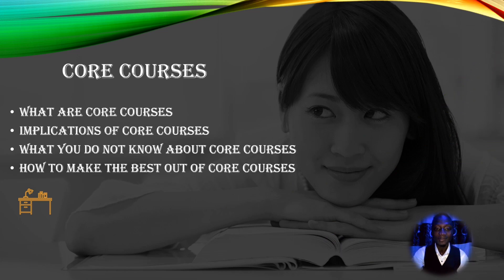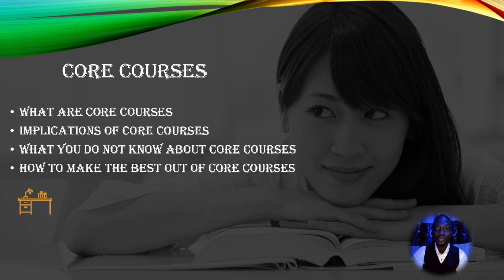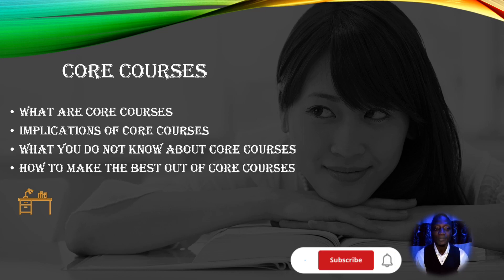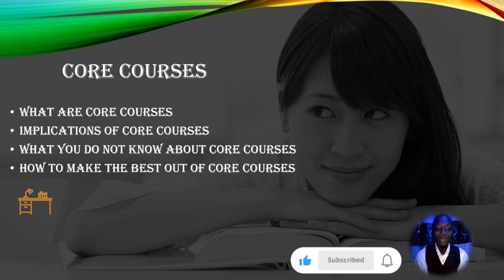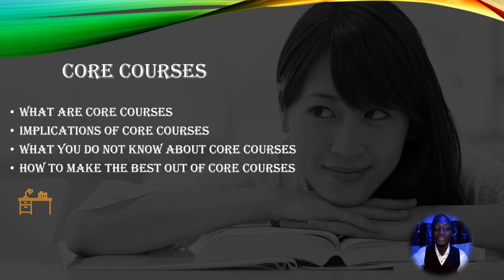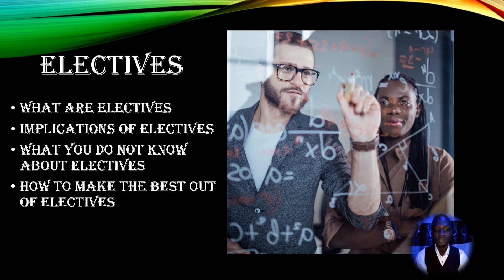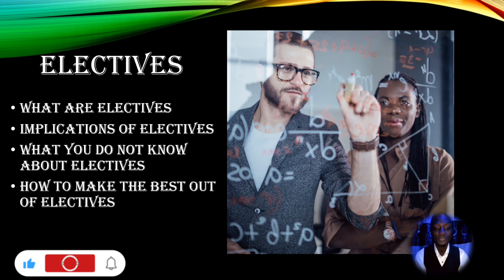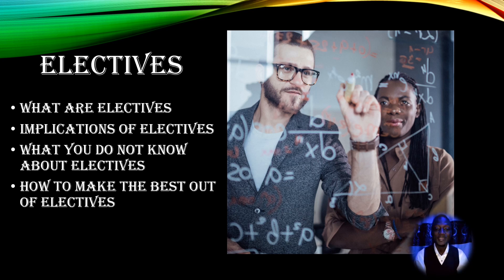Core vs Electives - Course Structure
General knowledge about Core vs Elective courses | what you need to watch out for.